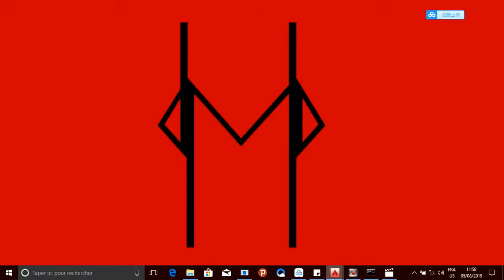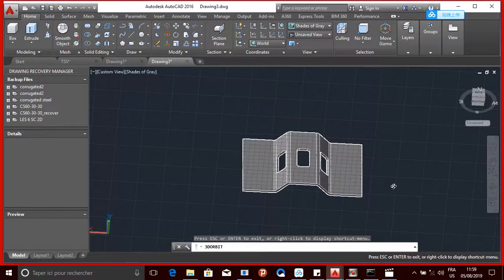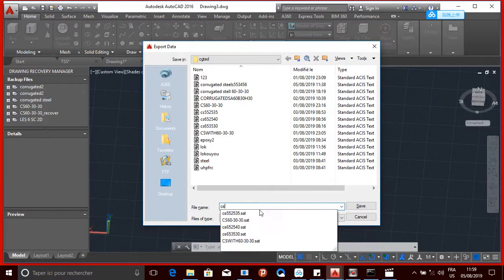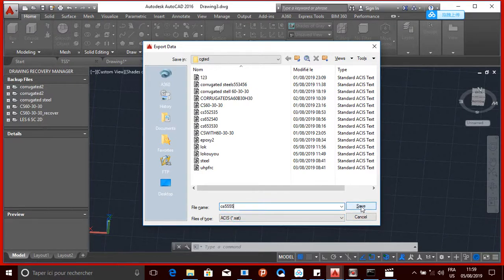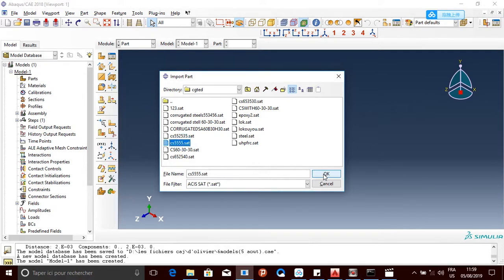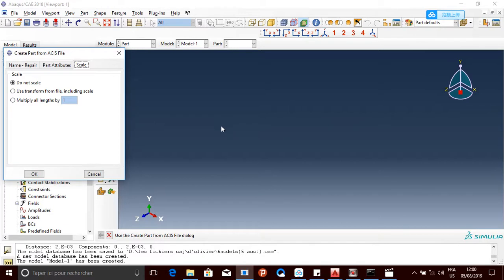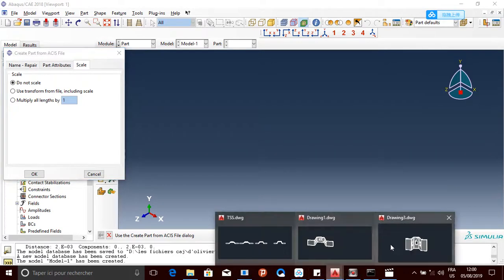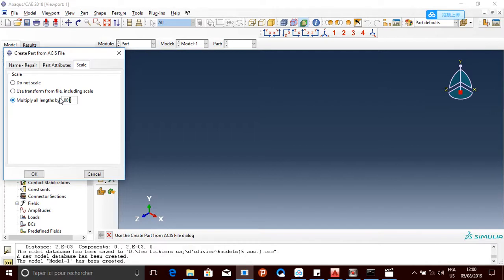how to import a 3d object (a part) from autocad to abaqus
this video shows you how to import a 3d object from autocad to abaqus